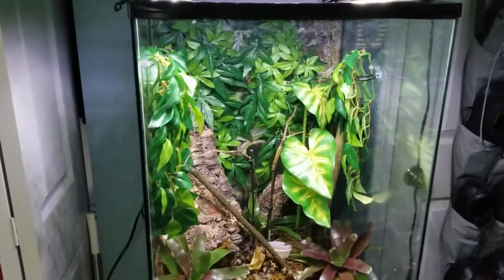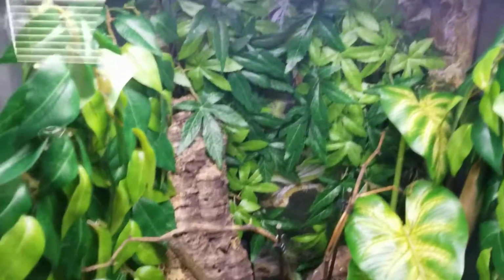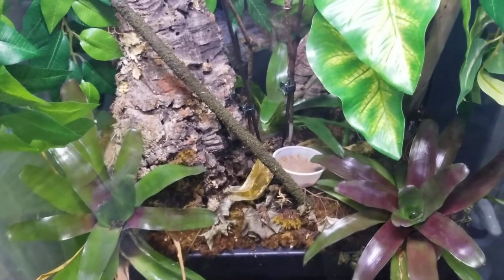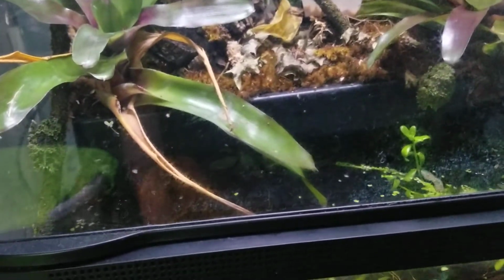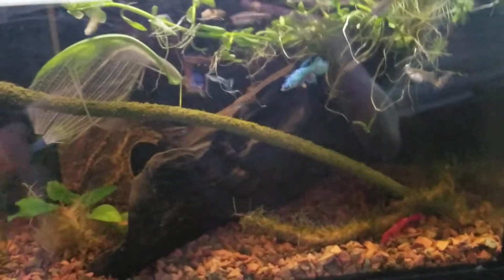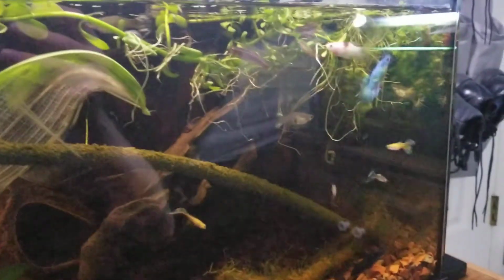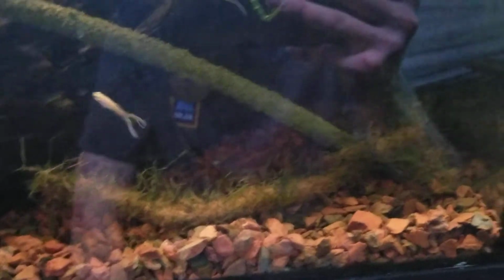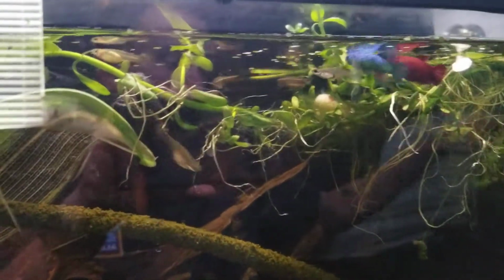Zoomed Paludarium Update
Just an update for my Zoomed Large Paludarium. This is the 18x18x36 with 10 gallons of water for the base. I have 2 Mossy Tree Frogs, 1 male Crested Gecko, bunch of Guppies, 4 female Bettas and 5 or 6 White Clouds.